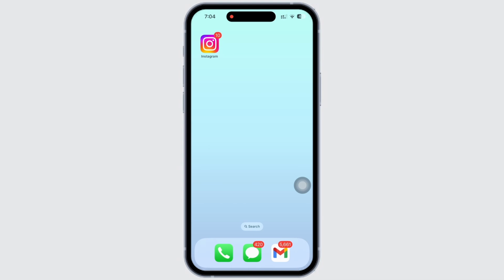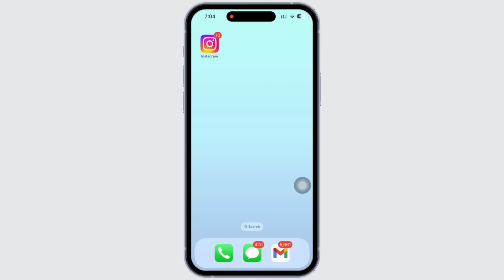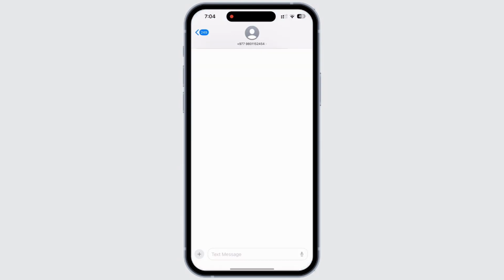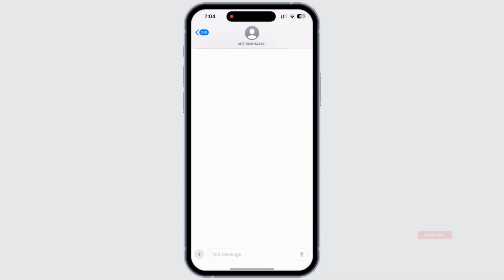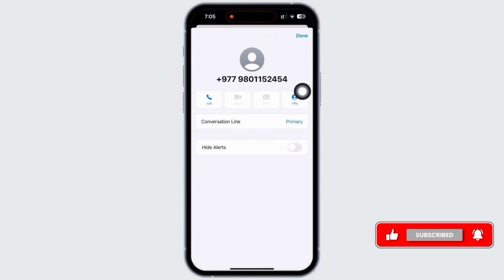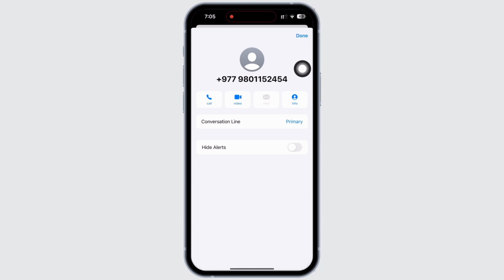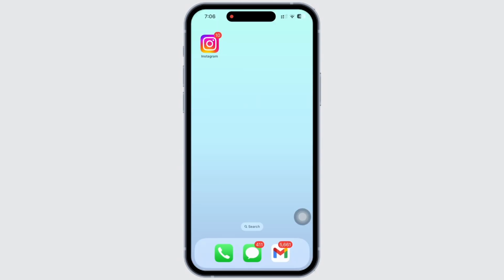How To Report Spam Text On iPhone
Are you searching for a way to report spam text messages on your iPhone in 2024? This easy guide provides step-by-step instructions on how to report unwanted or suspicious texts. Follow this straightforward process to keep your messaging experience secure and spam-free.

In this tutorial:
0:00 - Introduction
0:05 - How to Report Spam Text on iPhone (EASY)

Learn how to effortlessly report spam text messages on your iPhone in 2024 with this simple guide. This video covers the entire process, ensuring you can handle unwanted messages effectively.

Report spam texts on your iPhone quickly by following this guide!